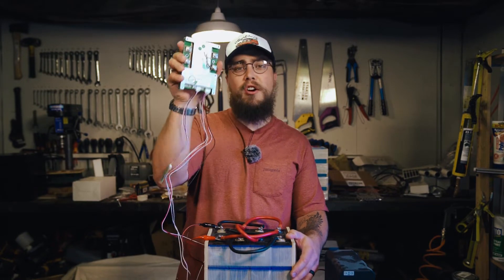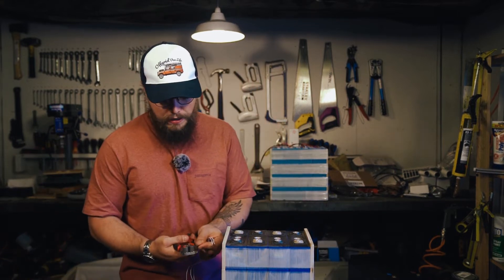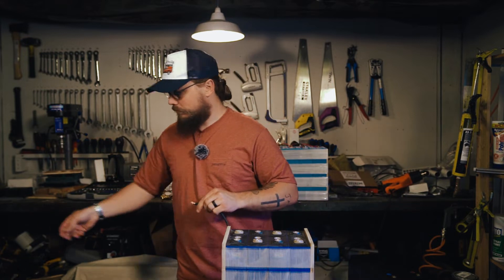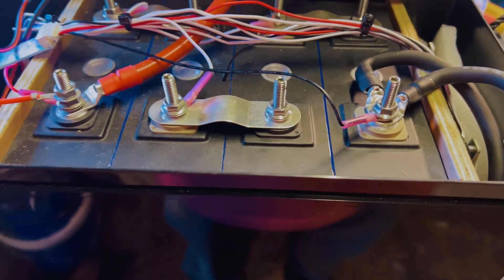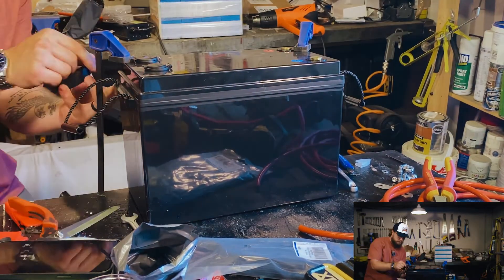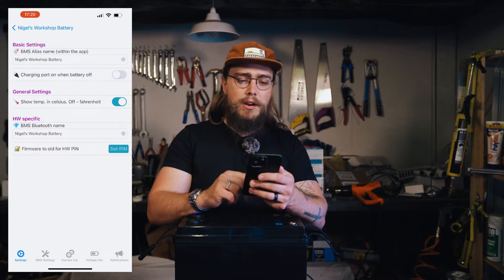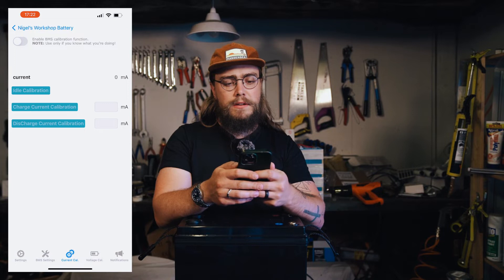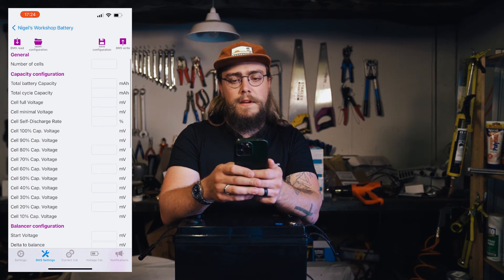Setting up new LiFePO4 battery with Overkill BMS 120A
In this video, we're finally getting around to building a workshop battery using the Overkill BMS that we've had sitting on the shelf for the last couple of years. We have never gotten round to using this BMS and thought it was finally time to put it to the test and get it going. We build a LiFePO4 battery in a similar layout using one of the battery cases that we use for the Offgrid OPS280 battery.